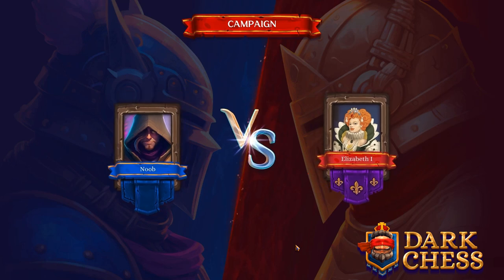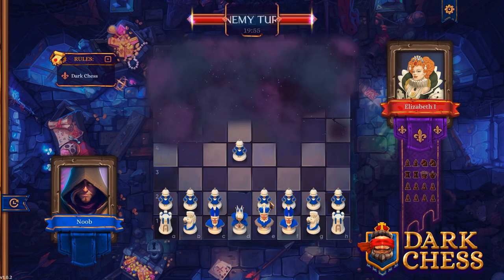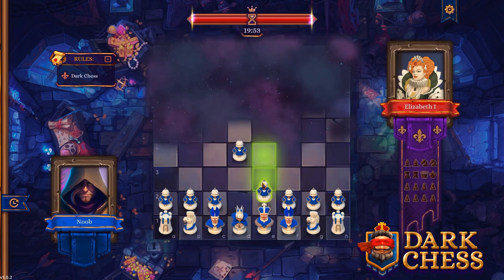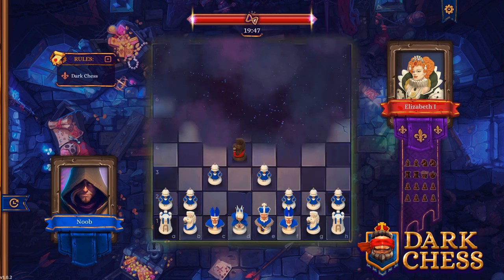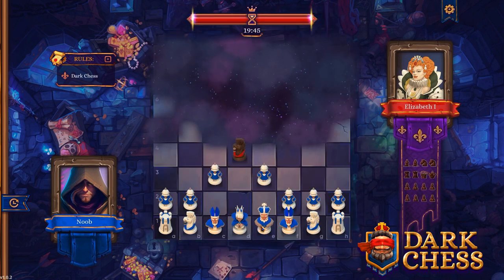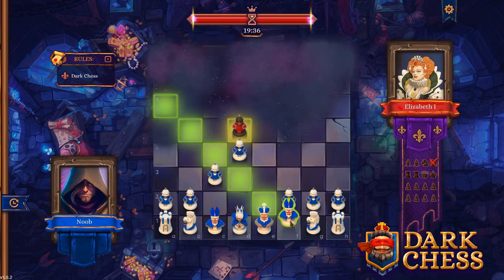ROYAL PUZZLE★ Dark Chess★First game and first loss?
Learn the rules to the computer game Dark Chess quickly and concisely - This video has no distractions, just the rules.